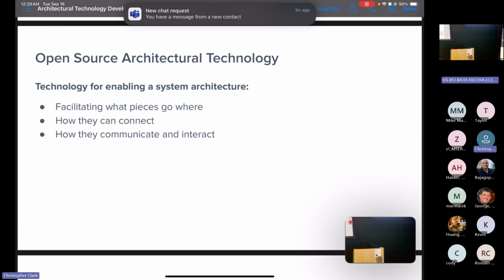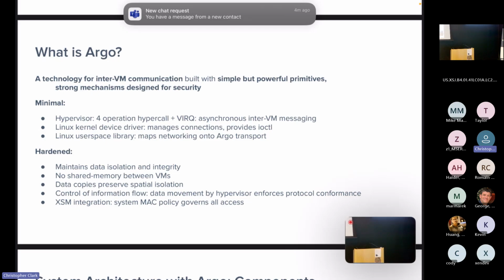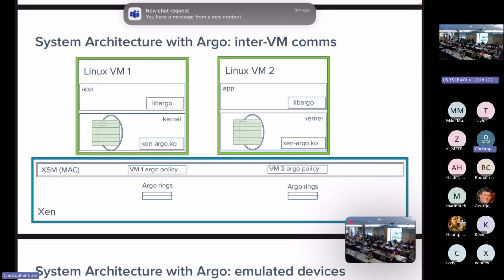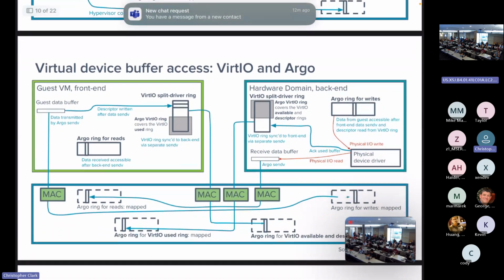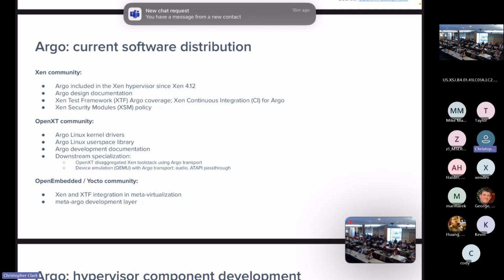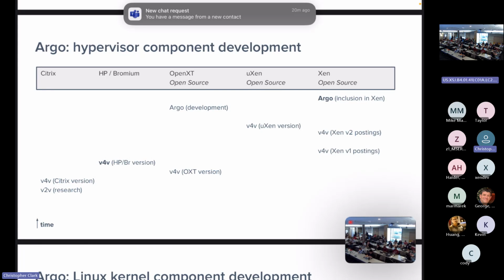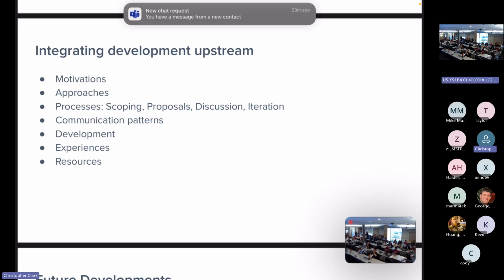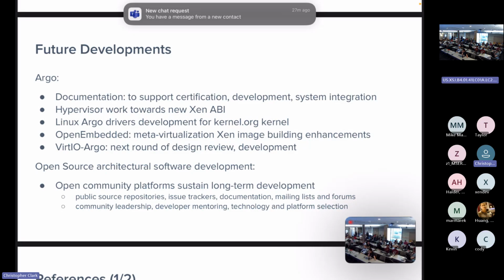Architectural technology development for Open Source systems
In this talk from Xen Summit 2025, Christopher Clark reviews the journey of Argo, Xen’s interdomain communication technology, and its role as an architectural system technology in Open Source. He highlights how Argo spans hypervisors, toolstacks, kernels, drivers, CI, distributions, and documentation, requiring cross-component coordination. The session traces Argo’s path from early research and proprietary use, through collaborations across communities, to its upstream inclusion in Xen and upcoming deployments.

Presented by Christopher Clark, Software Consultant working on Open Source virtualization with the Xen hypervisor